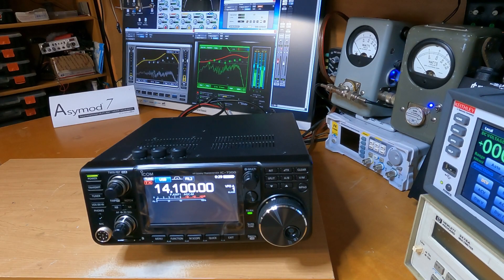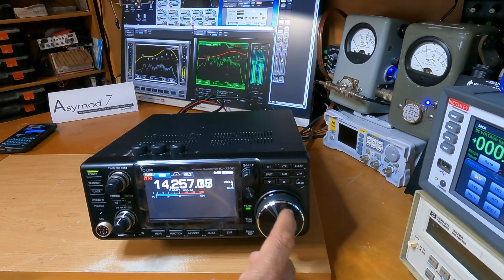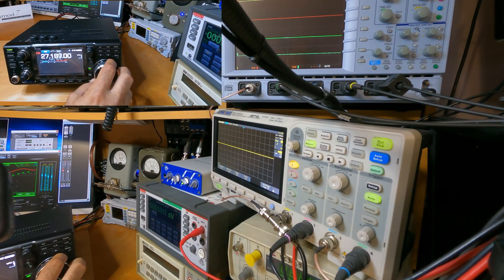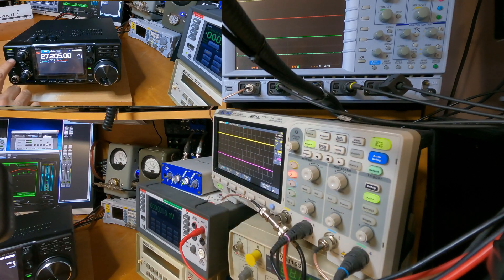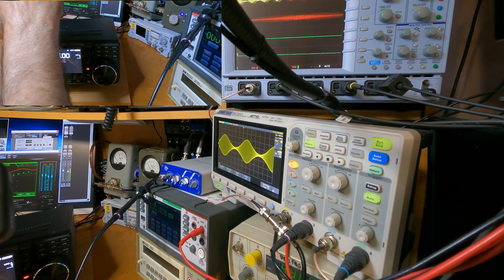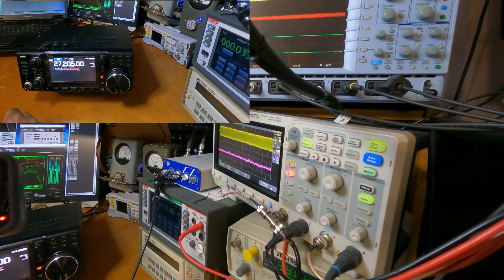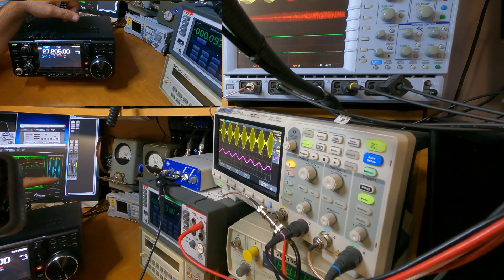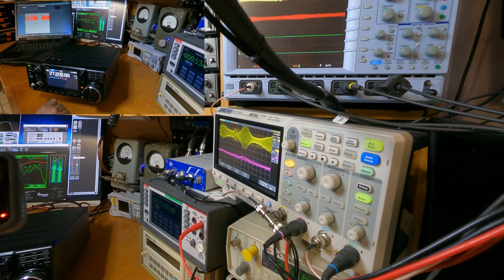Mark's Asymod 7 Hi Fi Asymmetrical AM & eSSB Icom IC-7300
Welcome to Hi-Fi...

The Asymod 7 Icom IC-7300 Hi Fi Asymmetrical AM and eSSB transceiver with low profile top panel controls.

Take look at the new Asymod 7, Icom IC-7300, Hi-Fi Asymmetrical AM & eSSB Transceiver. This unit comes with the Asymod 7 board mounted internally and with top panel low profile controls. It includes amp an keyer which provides a direct connection to key up your amplifiers eliminating the RF sense keying which typically drops between words in SSB. It also has a rear panel PTT connector to key up using studio microphone without PTT.  Go base or mobile with style!

The Asymod 7 is the complete Hi-Fi solution to make your presence on the air! No doubt is the right choice... guessing is over. It’s time to sound Pro & Proud. In addition to its predecessor’s functions, it includes all the necessary options to control your transceiver function signals and modes. It’s rugged SMD design provides auto divert for the RF final’s VCC (Voltage Common Collector) and modulation feed path for easy installation in HF multi-band, multi-mode transceivers. The built-in amp keyer with TX indicator allows keying RF amplifiers directly. The SSB mute, automatically stops audio from flowing into the Balanced Modulator when on AM. New on-board remote power switch eliminates the need for an externally mounted transistor requiring heat sinking. To allow for full potentiometer range for given transceivers preselect controls for carrier inject and level have been implemented. JST connectors provide easy external connections and the new auxiliary input provides simple connectivity for record / playback devices.

Asymod Support.